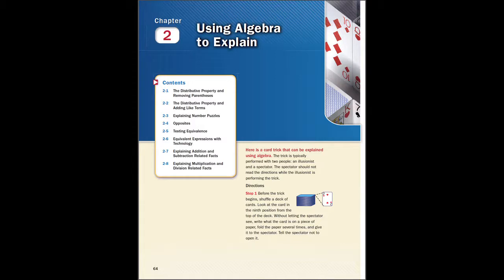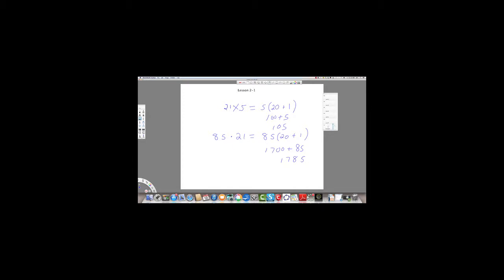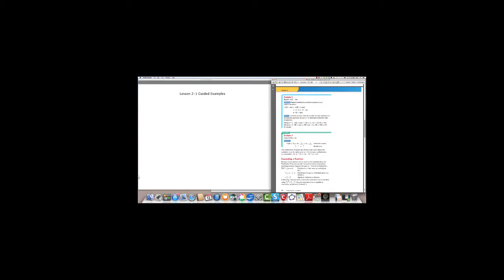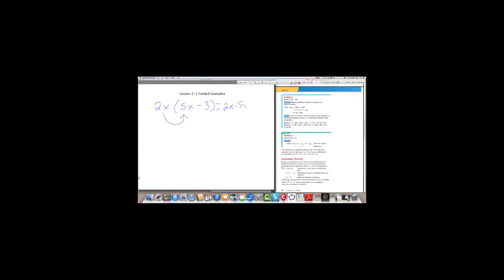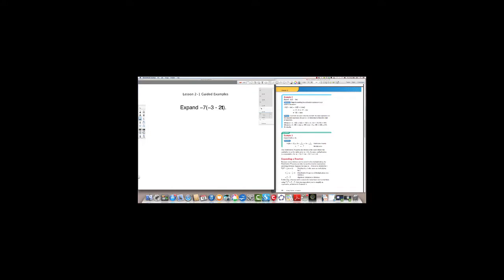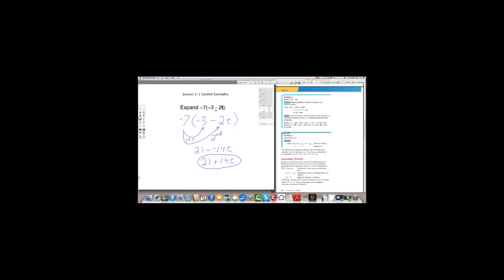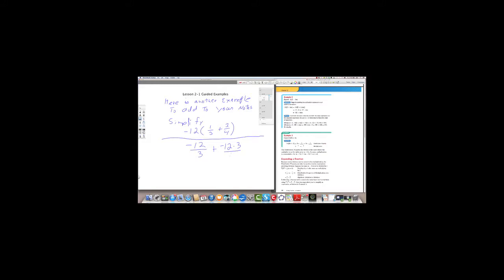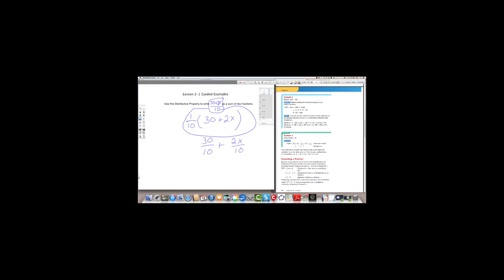Alg 2 1